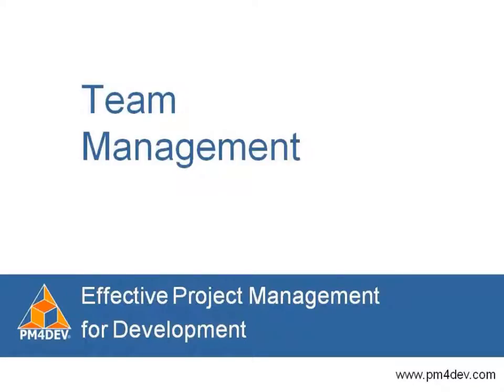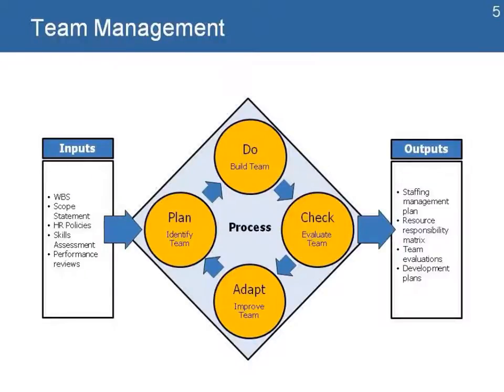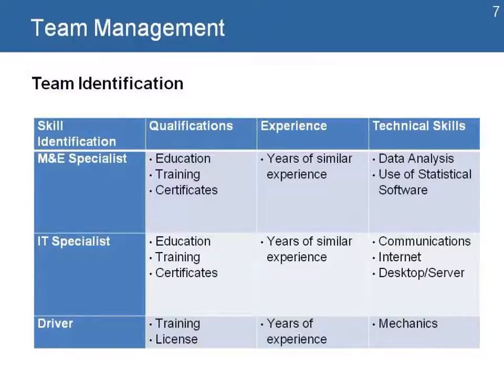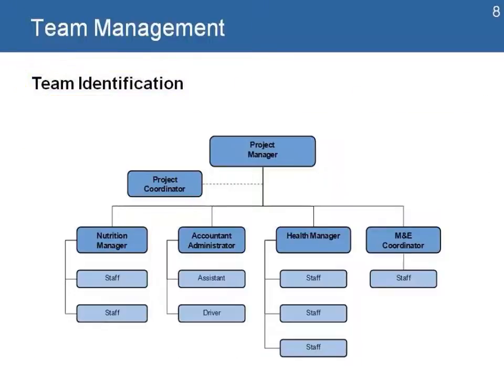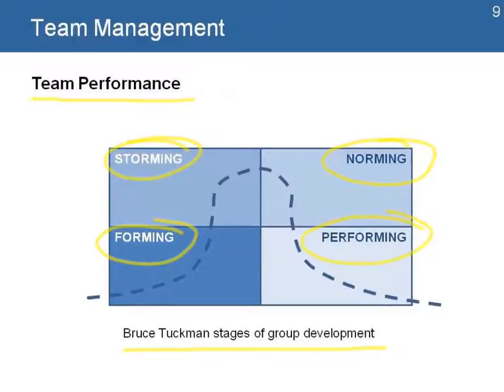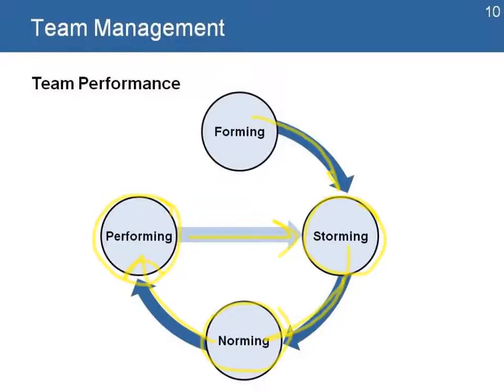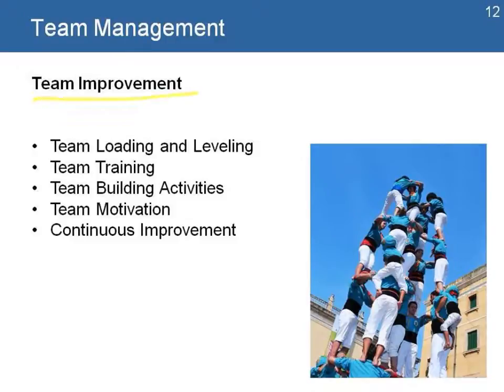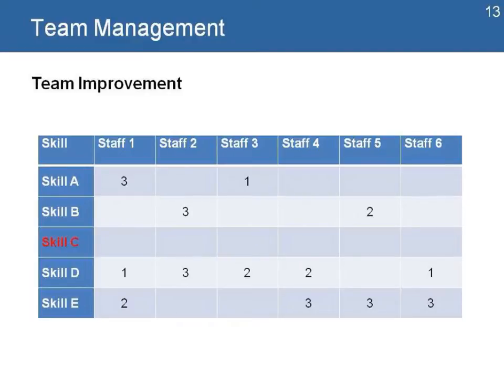5-1 EPM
Team Management